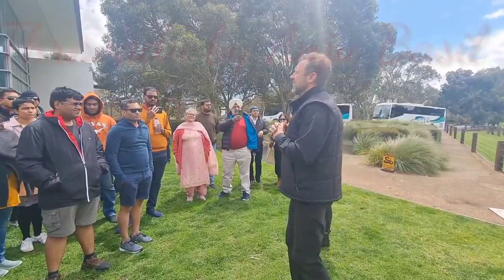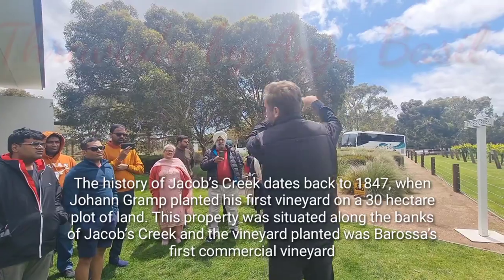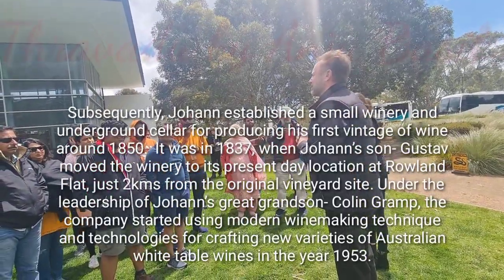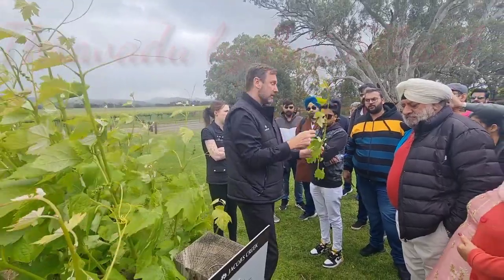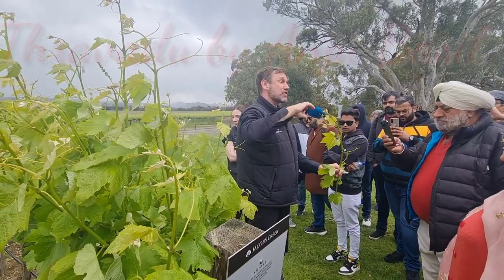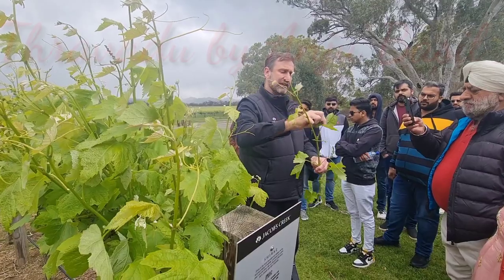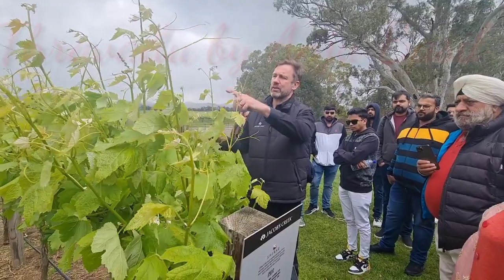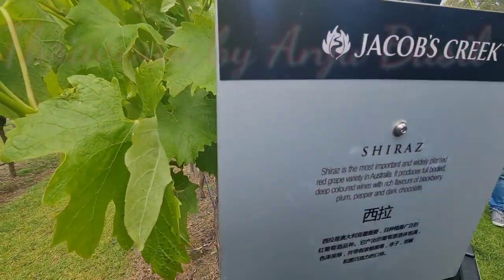Jacob's Creek Wine Tasting Cafe |Jacob's Creek,largest wine brand in Australia.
JACOB'S CREEK WINE TASTING CAFE

Jacob's Creek is an Australia's largest wine producer with over 160 years of wine making expertise,large portolio spanning several regions and grape varieties. Based in the Barossa Valley, it is best known for its good-value wines made from classic Australian varieties like Shiraz and Cabernet Sauvignon.

The creek lent its name to the famous wine brand Jacob's Creek, which is produced by Orlando Wines, located 2 kilometres (1.2 mi) southwest along the Barossa Valley Highway in the small town of Rowland Flat. Johann Gramp, the founder of Orlando Wines, first planted grape vines on the banks of Jacob's Creek in 1847(William Jacob (1814–1902), as part of a wider survey settled on the banks of a small creek In Rowland Flat, South Australia. This creek would later be named after him and become famous all over the world).
This video shows our visit to the Jacob's creek tasting Cafe in Australia and a variety of wine tasting.Please watch the video and enjoy 😋

Wines
wine Cafe
Jacob's creek moscato white sparkling wine
Jacob's creek wine
sparkling wine
red wines
white wine
wine yard
vineyards
wine parlour in Australia
the best wine
which is the best wine brand
wine brands
Christmas special wine
Christmas wine
Christmas redwine
grape wine
redgrape wine
best wine in online
online wine brand
wine varieties
Australia's best wine
shiraz wine
unvined shiraz nonalcoholic wine
which is the best wine available online
Jacob's Creek Classic Shiraz - Cabernet Sauvignon
Jacob's creek wine types
Jacob's creek wine prices
Jacob's creek sparkling pink wine
Jacob's creek white wine
Jacob's creek red wine
Jacob's creeks best wine
non alcoholic wine for Christmas
Jacob's creek merot
story of Jacob's Creek wine
history of Jacob's Creek wine
Australia's largest wine producer
double barrel wine
tharavadu by anju basil
secret recipes by anju
anju